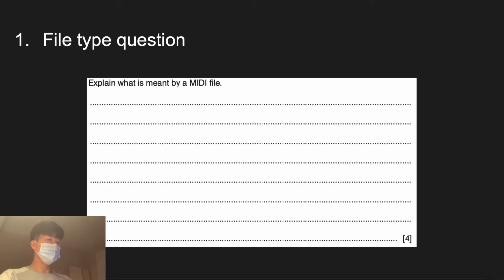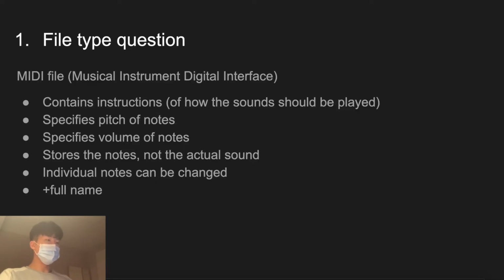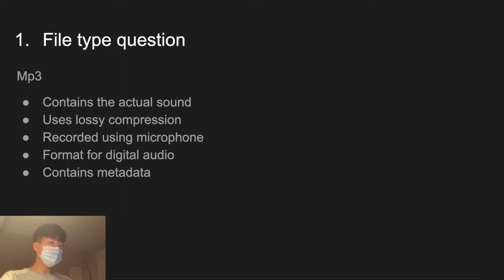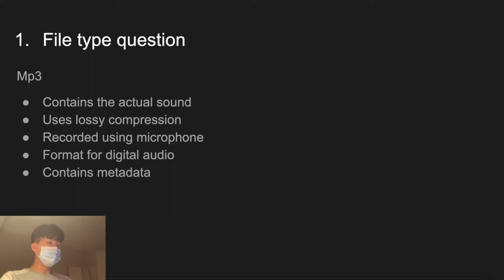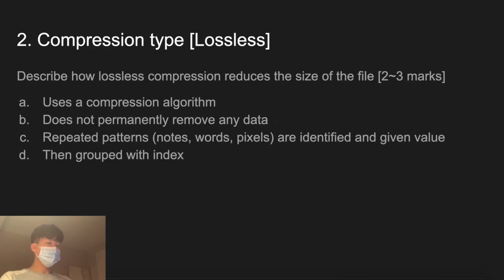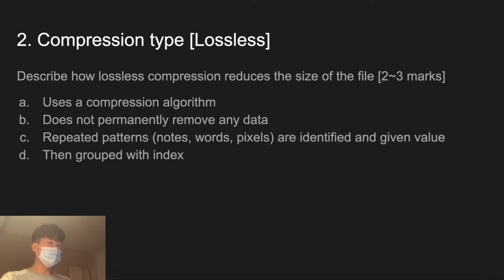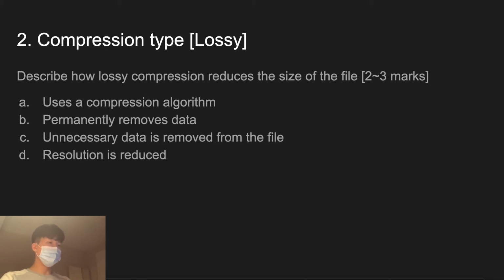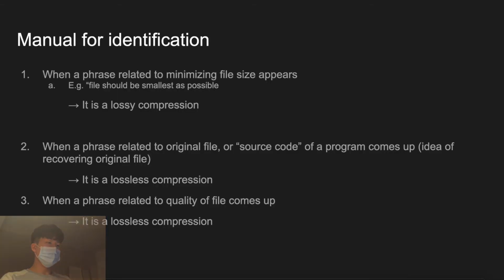1.1.3 Data Storage [Exam-style Questions] - IGCSE Computer Science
The most frequent questions that appears in the actual IGCSE exam. How to answer past paper style questions in full marks. [Topic 1.1.3 Data Storage]